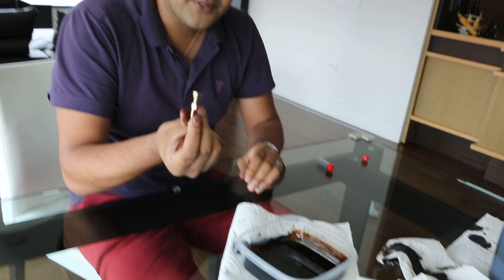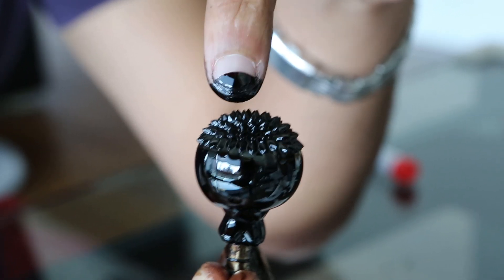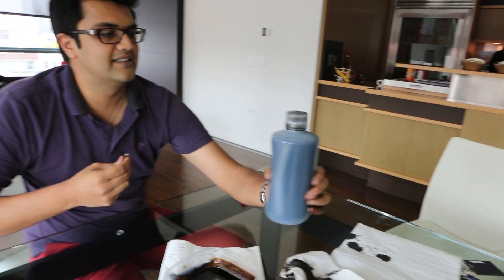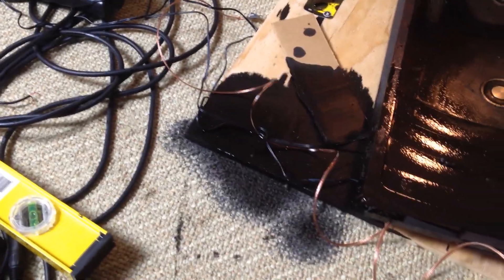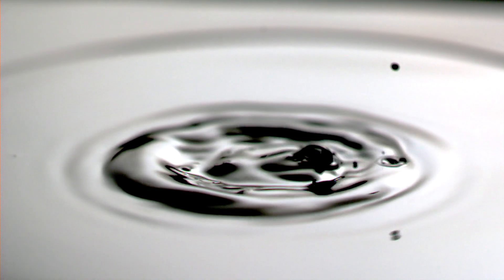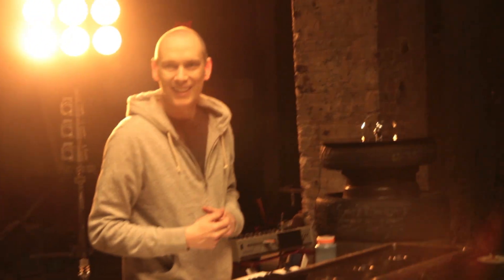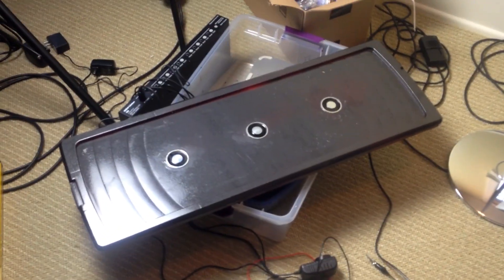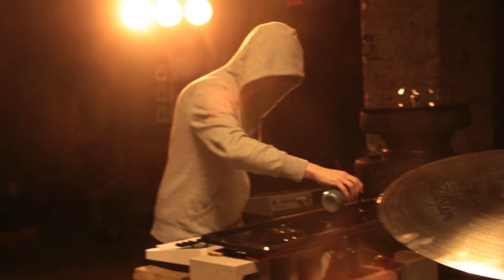Cymatics: Ferrofluid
Ferro fluid is a magnetic liquid, that is attracted to magnetic fields such as the electro magnets in the video 'Cymatics'